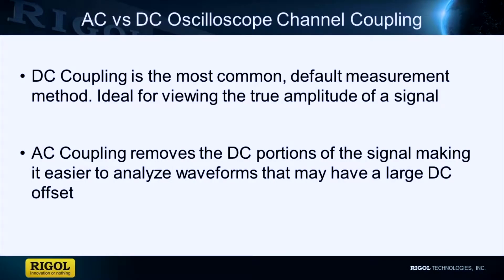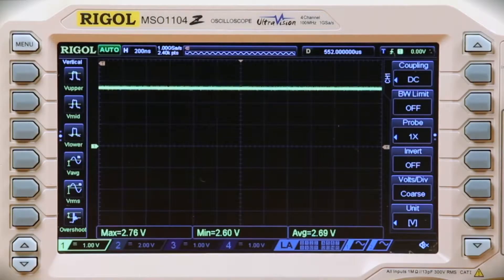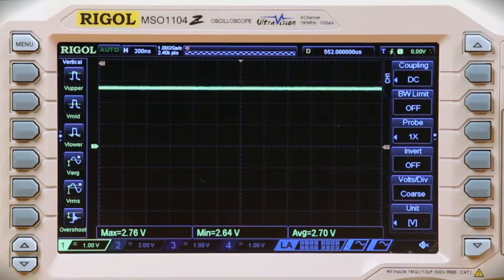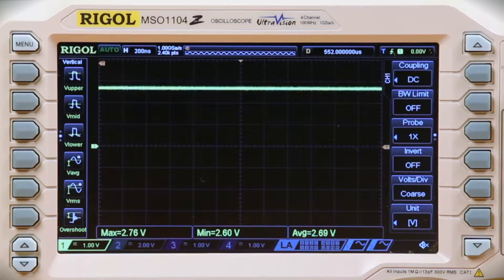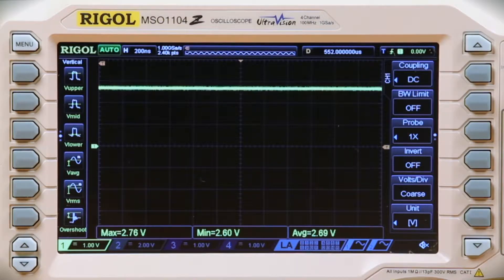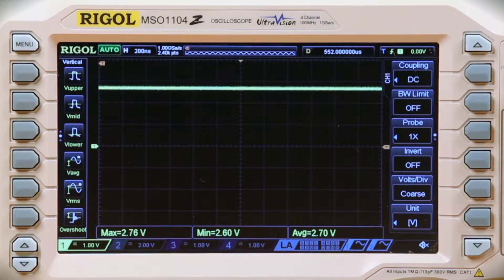RIGOL's Triggering AC DC Coupling by Saelig